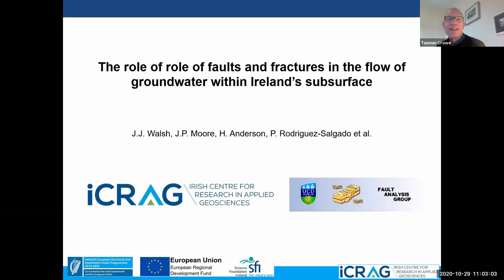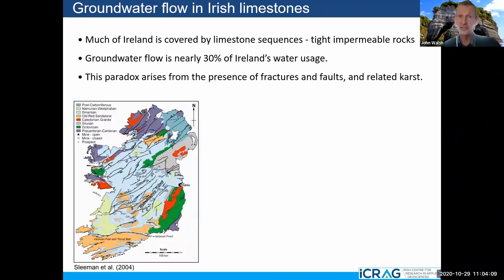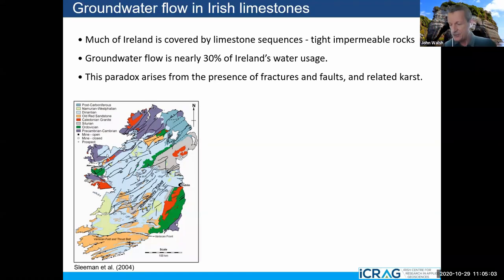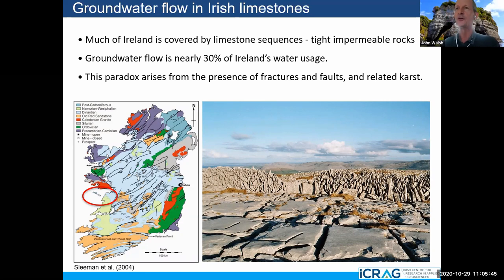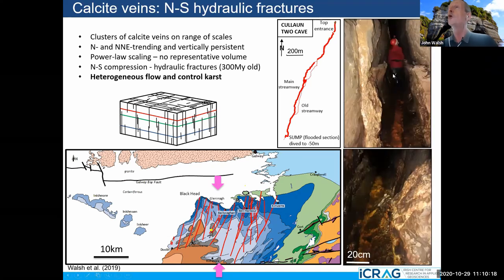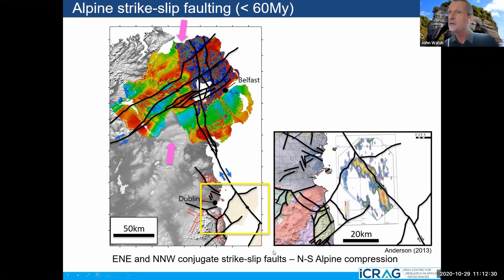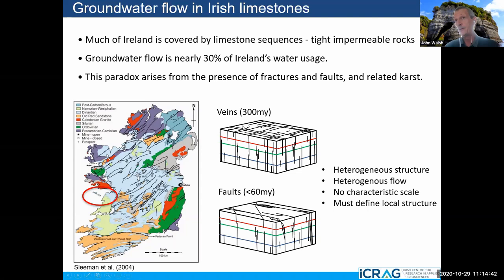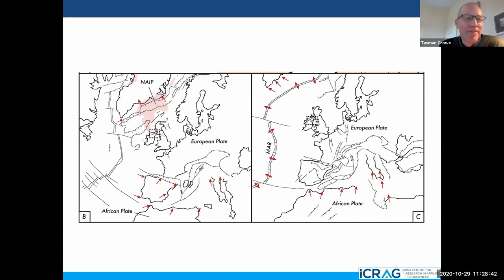Prof. John Walsh: The Importance of Faults and Fractures in Groundwater Flow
Prof. John Walsh from the School of Earth Sciences speaks about the critical role of faults and fractures in the flow of groundwater within Ireland’s subsurface. Ranging from faults arising from Alpine-Pyrenean compression (20-50My ago) through to older calcite-filled fractures (ca 300My) controlling the localisation of more recent cave systems within the Burren, geological fracturing and associated karst-related dissolution are the principal control on groundwater flow representing nearly 30% of Ireland’s water usage.